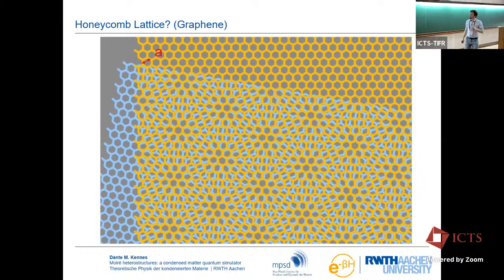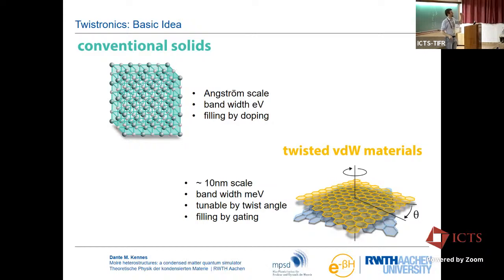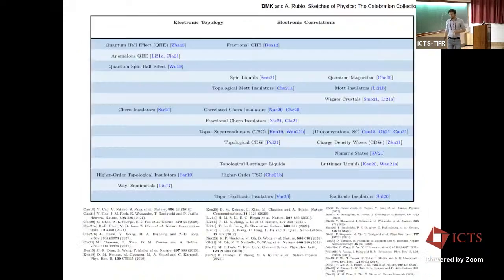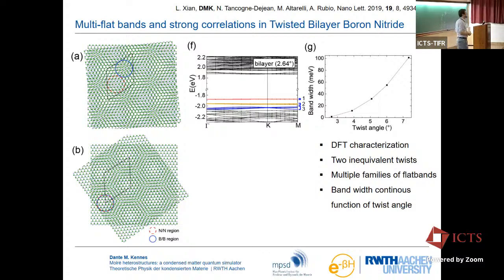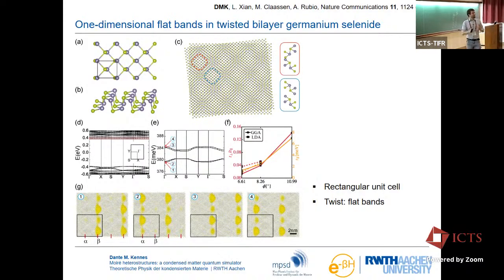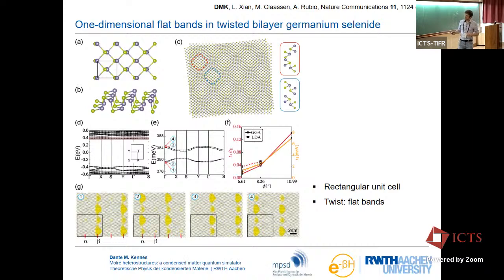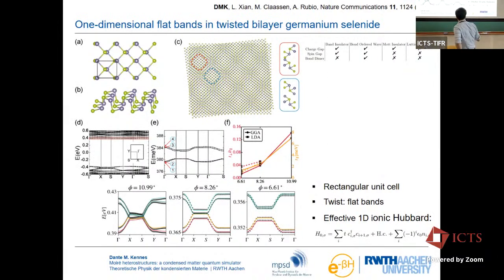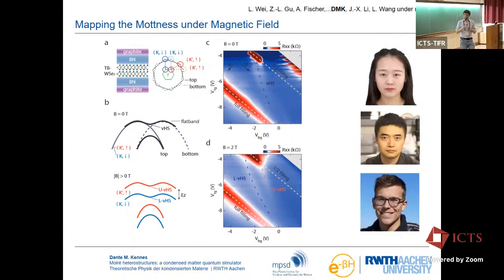Moiré heterostructures: A Condensed Matter Quantum Simulator by Dante Kennes